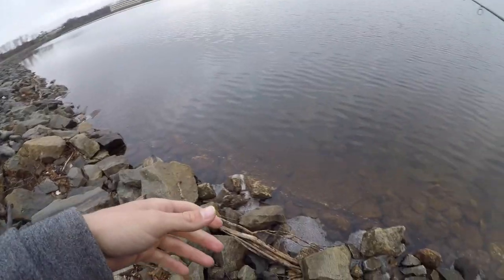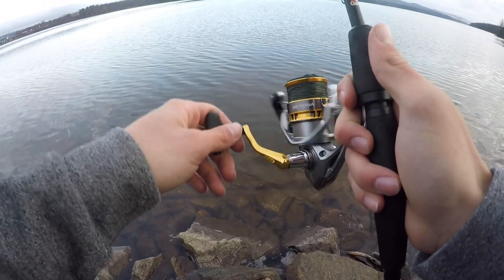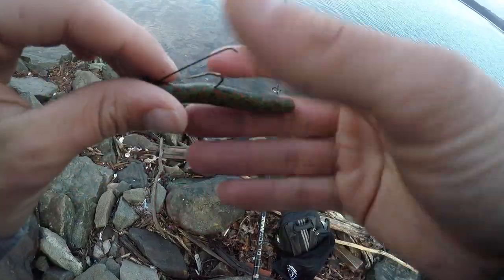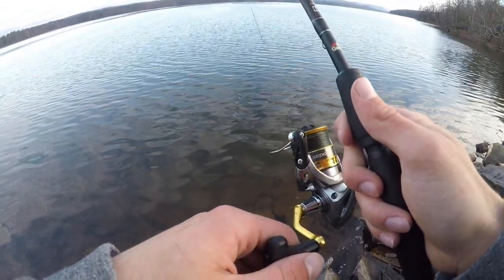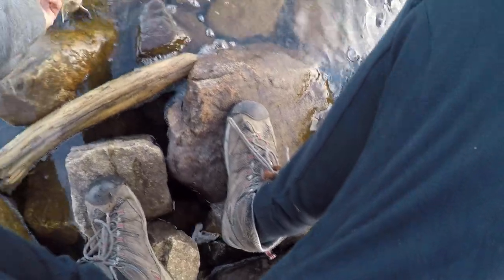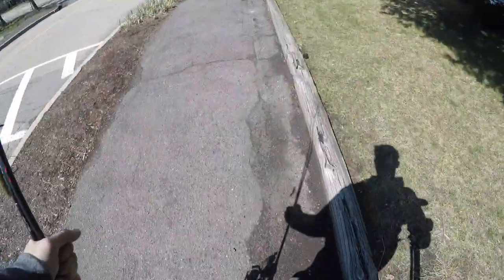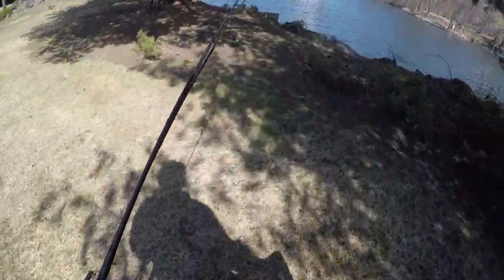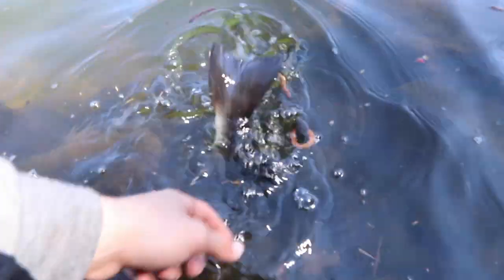Smallmouth Bass Love Ned Rigs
Smallmouth still keyed on crawfish style baits. The fish are still in deep water but should definitely being moving shallow very soon, we have a good week weather wise to warm the water up and these fish will love it.

Go Pro - Go Pro Hero (2018)

Big Camera

Samsung Galaxy S7 Edge

Iphone 7

Editing Software - Adobe Premiere 2018